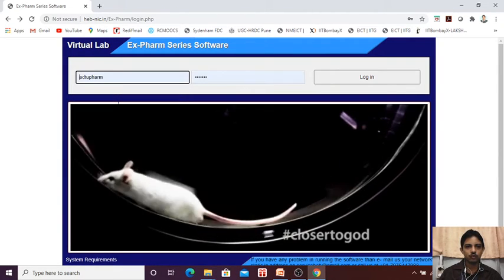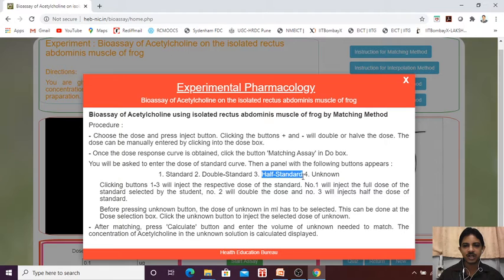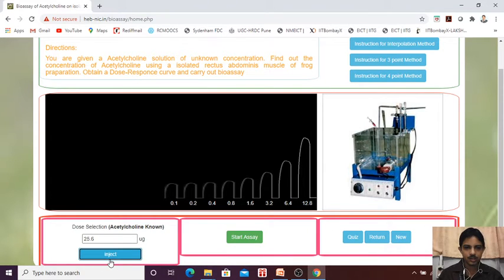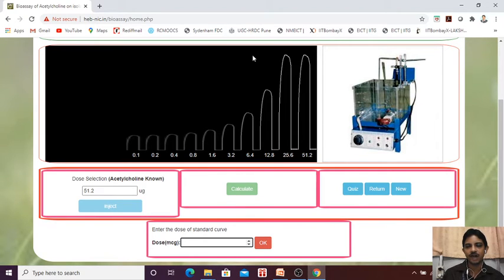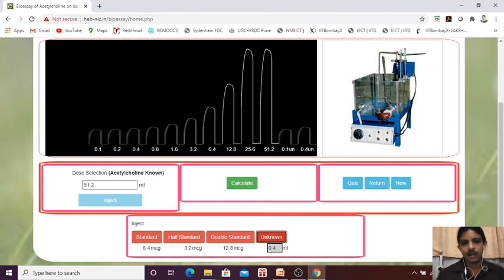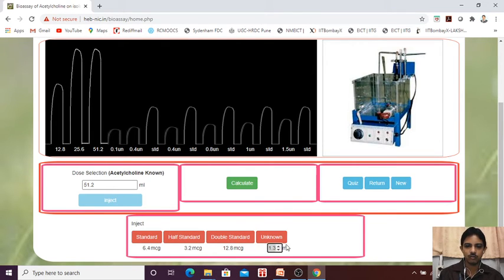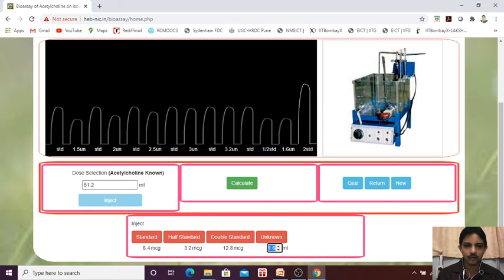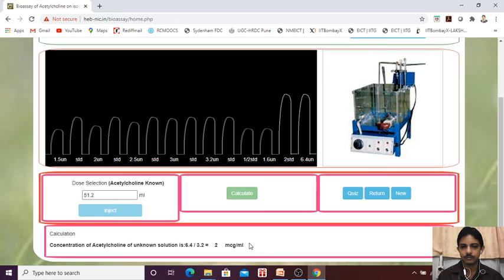BIOASSAY OF ACETYLCHOLINE USING MATCHING METHOD (Part 2)